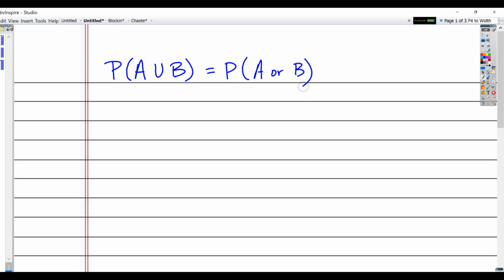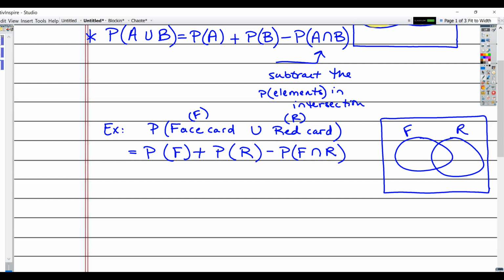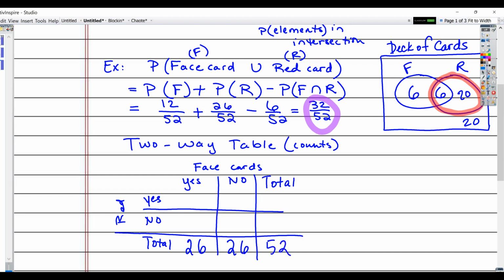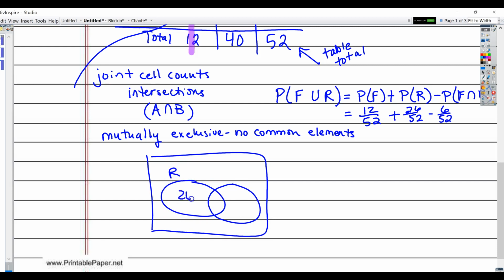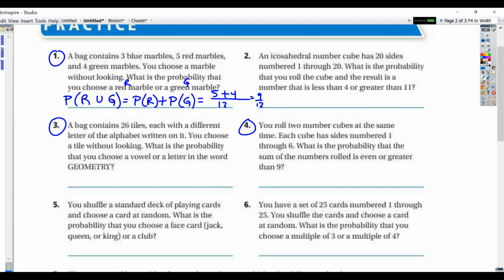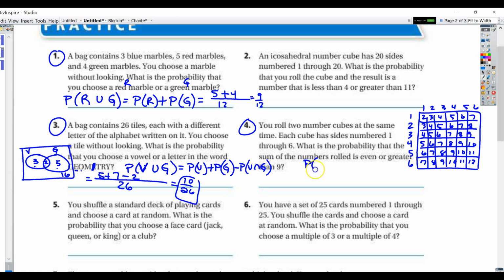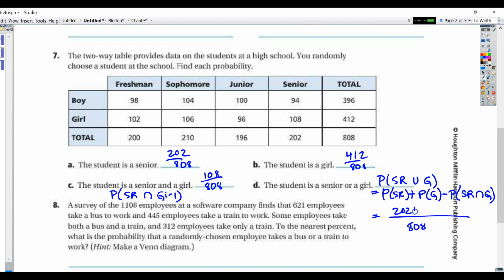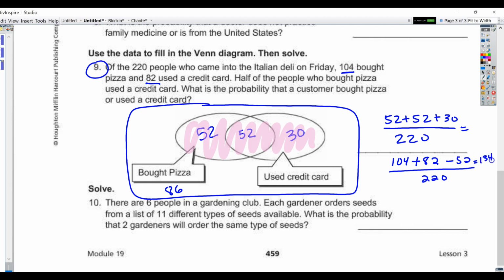19-3 Notes Video